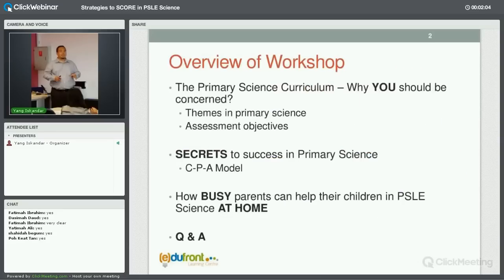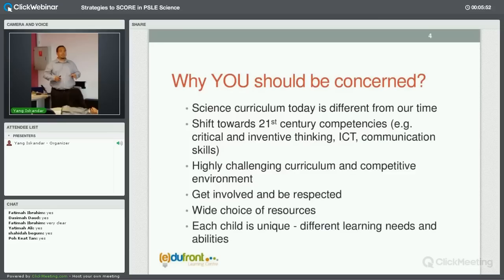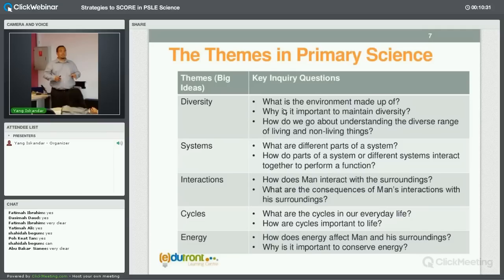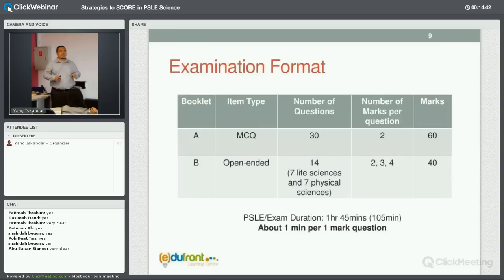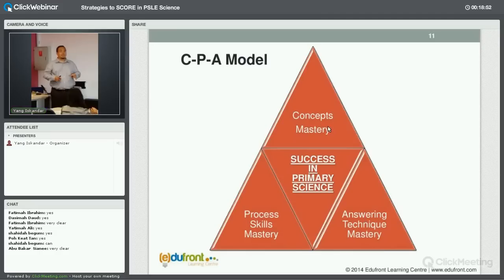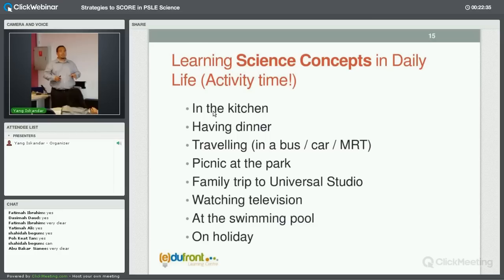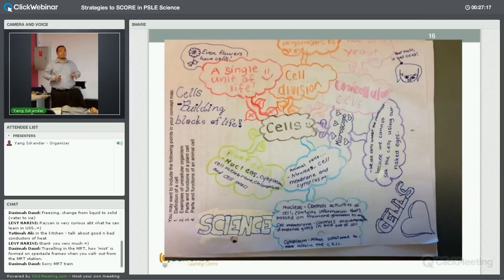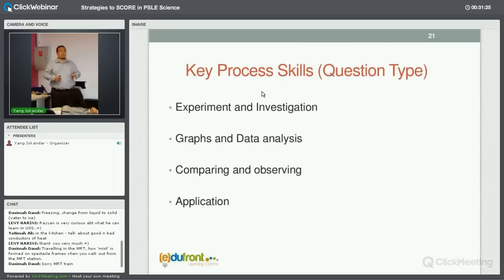Strategies to Score in PSLE Science